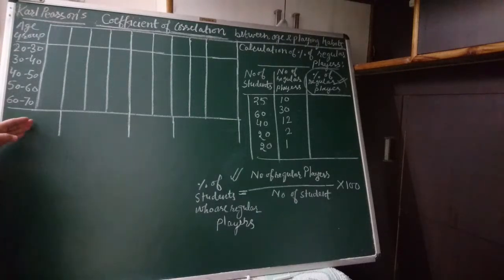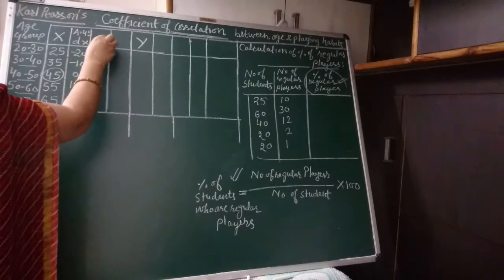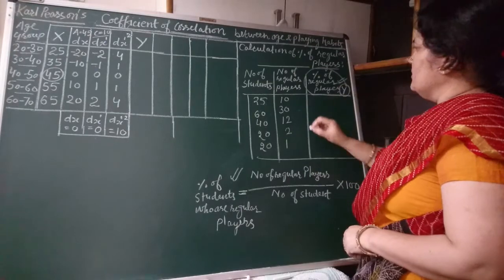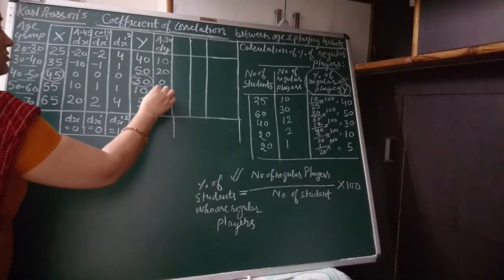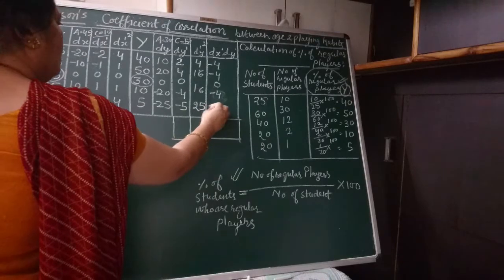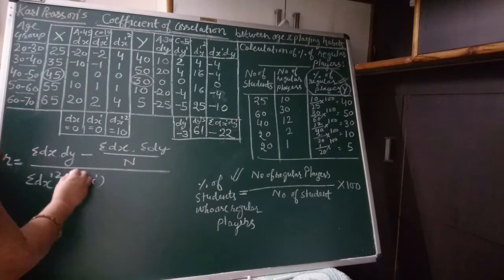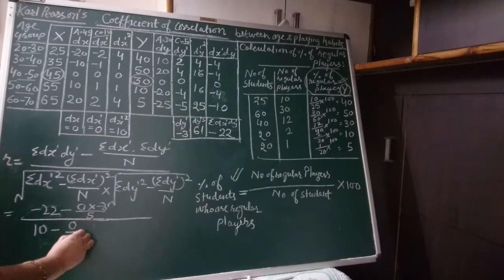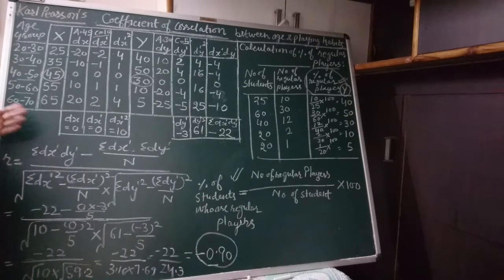Karl Pearson's Coefficient of Correlation, Statement Sum, Correlation,Statistics,Part - 7,11th Class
Karl Pearson's Coefficient of Correlation: Statement Sum :

Statement : From the following data, calculate coefficient of Correlation between age and playing habits.

Age    20-30, 30-40,40-50,50-60,60-70
Group

No of      25,  60,  40, 20,  20
Students

No.of regular  10, 30, 12, 2,  1
PIayer

Solution:  First we shallfind the % of  regular player in different age groups on the basis of no.  of students in that age group, by applying the following formula :

% of students who are regular player = No. of regular players ÷ No of student  ×100.

For remaining solution, kindly gothrough the video.